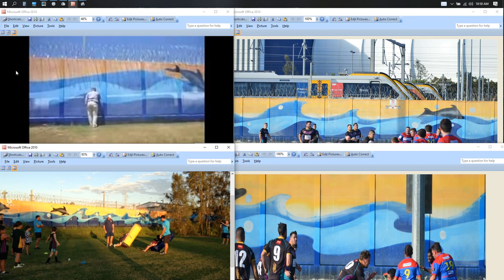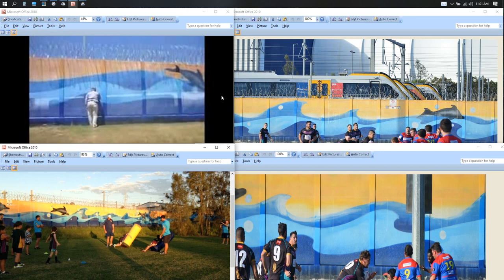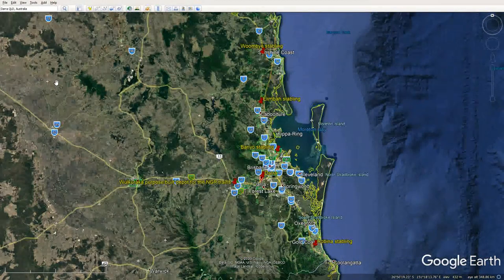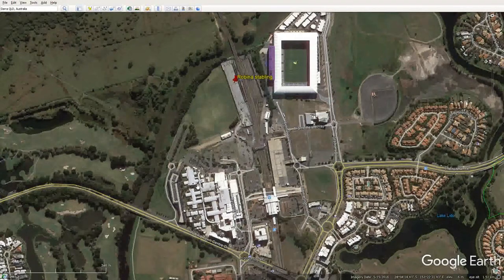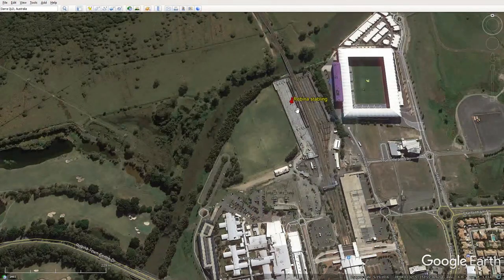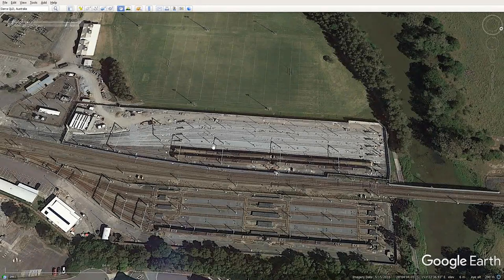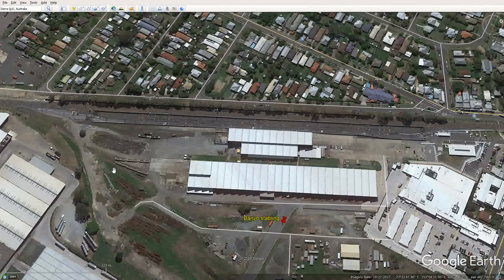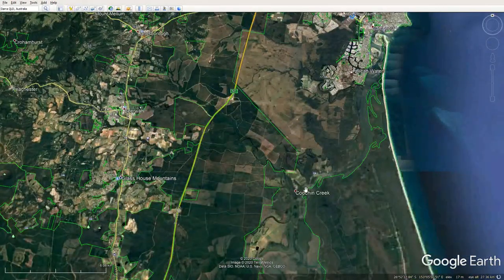Australian Secret Detention Camps Part 2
Original upload 9 Aug 2020
For some reason Youtube removed part 1 for community guideline breaches - inappropriate content, no other detail.  also uploaded to archive.org
Remember, Edward was speaking 2012 about things, remember that when he talks about the 'ban' word.